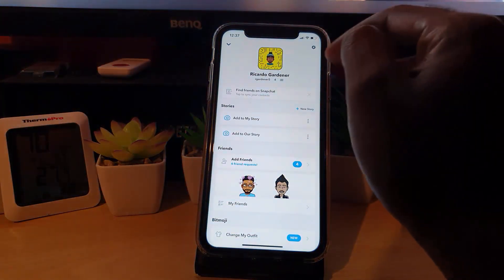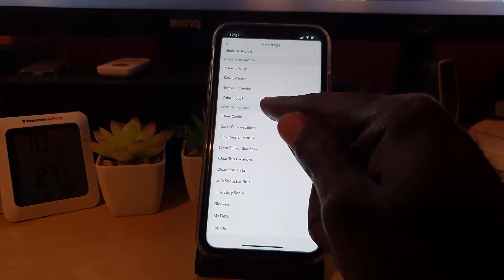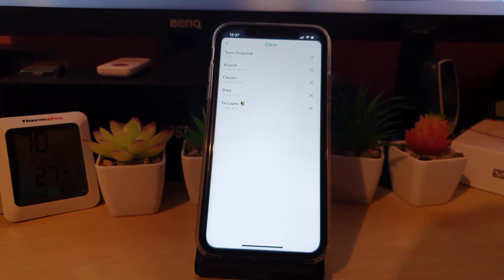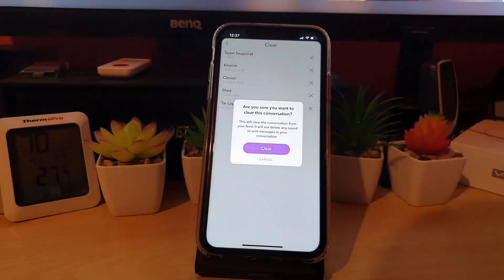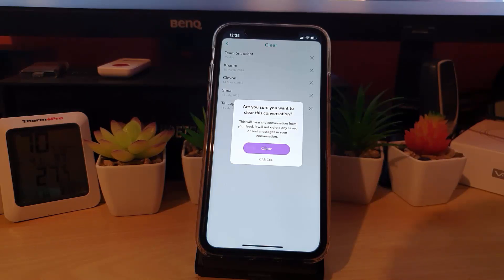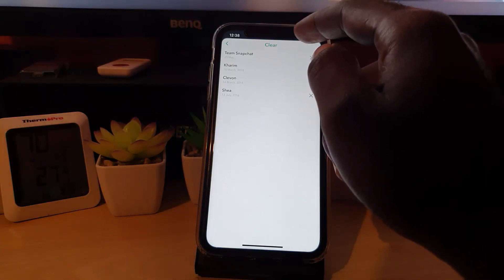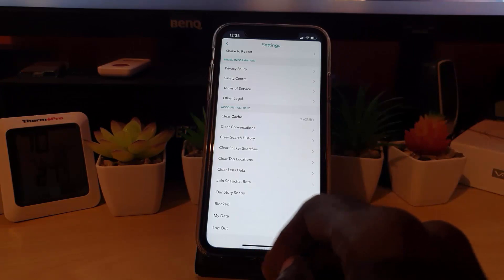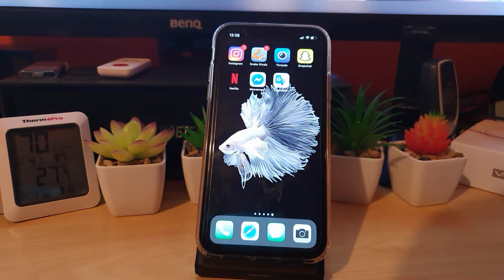Snapchat Clear Conversation (2021)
On Snapchat Clear Conversation selectively or clear them all. Learn How to Clear Conversation on your Snapchat App for both Android and iPhone. Step by step guide shows you what to do in order to clear your conversations.

Please understand that allot of work goes into each Video and that it takes time to explore various problems and find working solutions.
This is what I do daily for friends and even strangers, I play with lots of Gadgets and technology. These videos have helped Millions of people and i hope to help even more going forward.